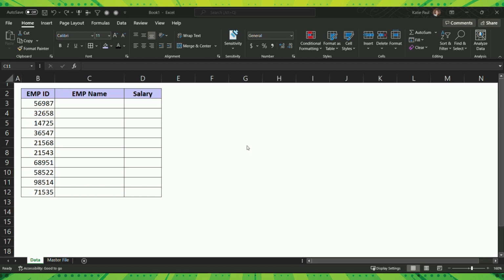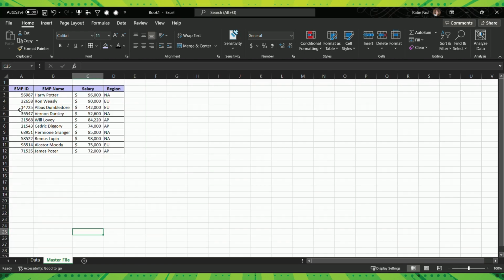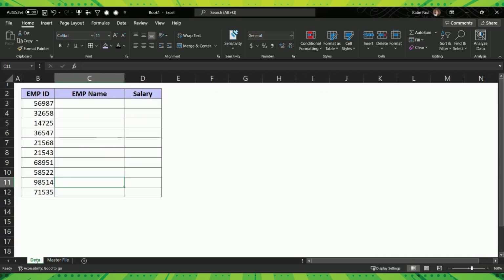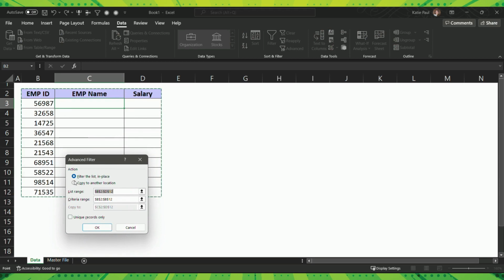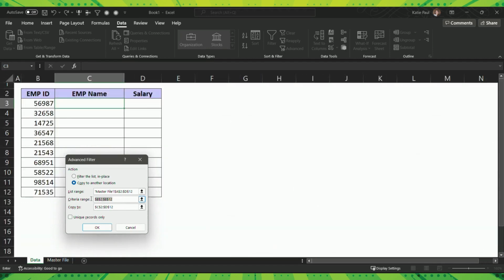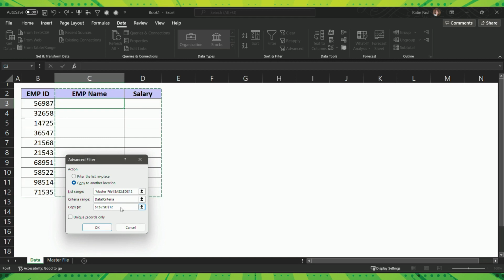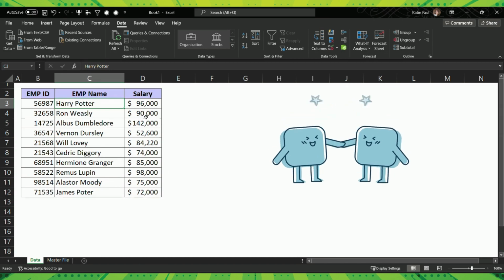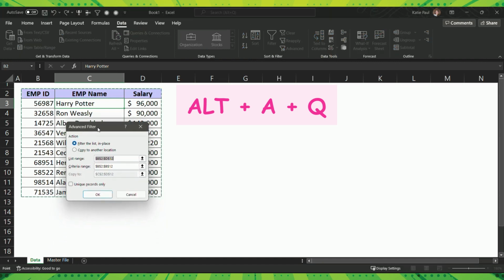🚀 Master Excel's Advanced Filter | Boost Your Data Analysis Skills!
Welcome to m comprehensive guide on Excel's Advanced Filter feature! In this tutorial, we dive into the depths of Microsoft Excel, exploring the powerful capabilities of the Advanced Filter tool. Whether you're a beginner looking to enhance your data analysis skills or an experienced user aiming to streamline your filtering techniques, this tutorial is for you!

💡 Excel enthusiasts, data analysts, and anyone seeking to refine their Excel skills will find immense value in this tutorial. Join us as we unlock the potential of Excel's Advanced Filter, enabling you to efficiently manage and extract valuable insights from your data.

👨‍💻 Dive in and level up your Excel expertise today!